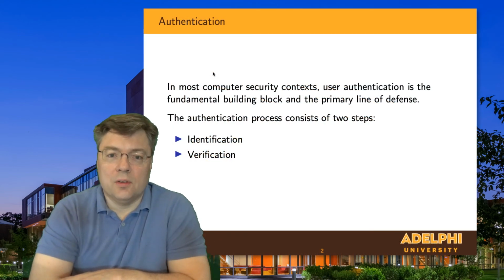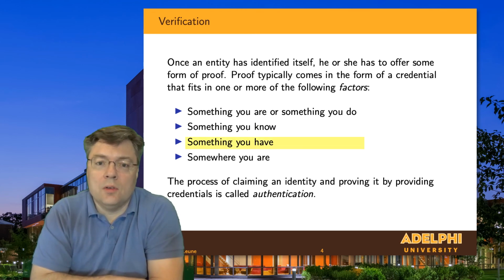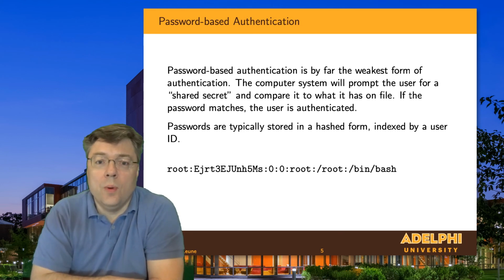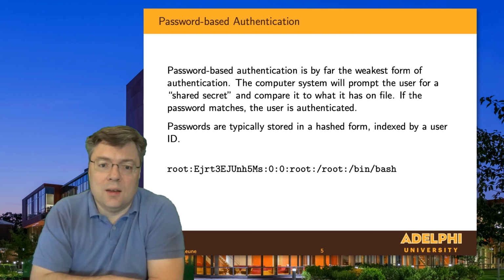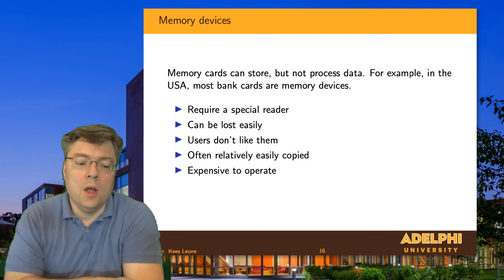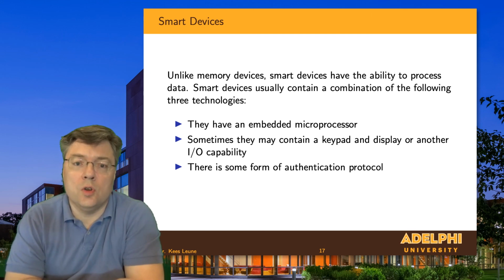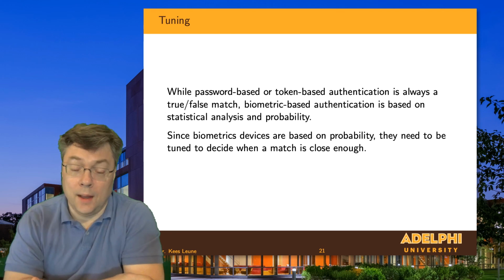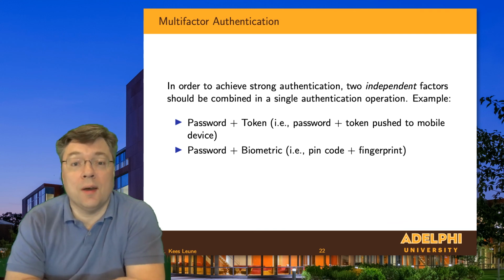Authentication - Introduction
Authentication is assertion of identity, plus verification through evidence. We discuss multifactor authentication (knowledge, possession, biometrics, geolocation).